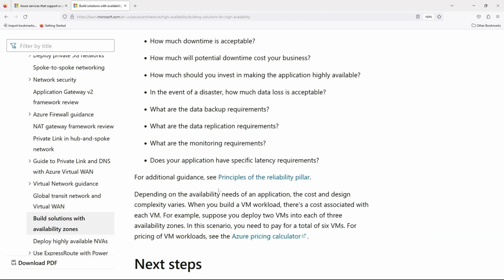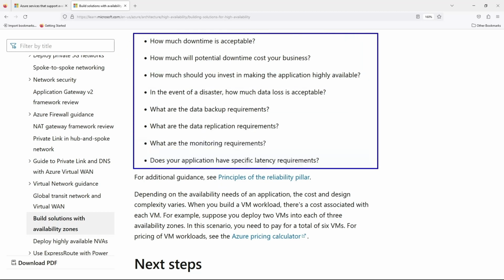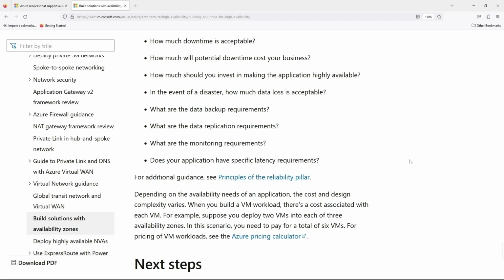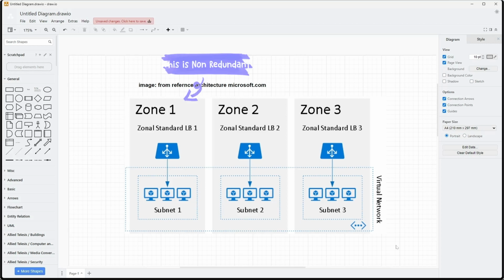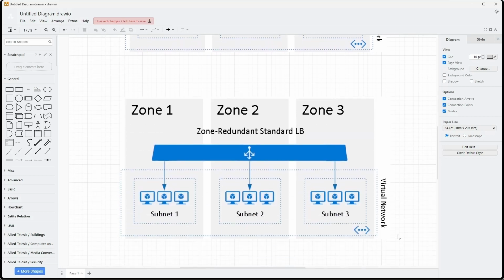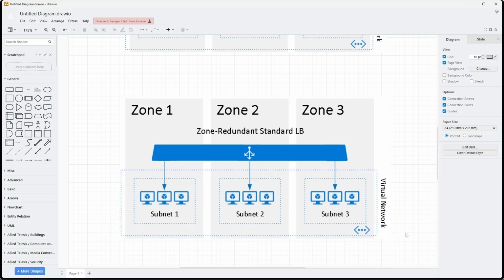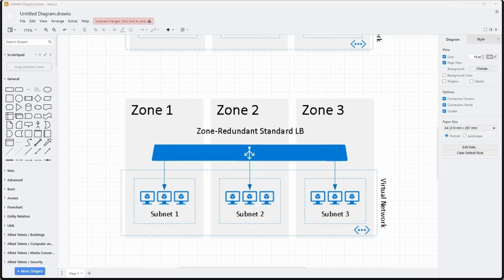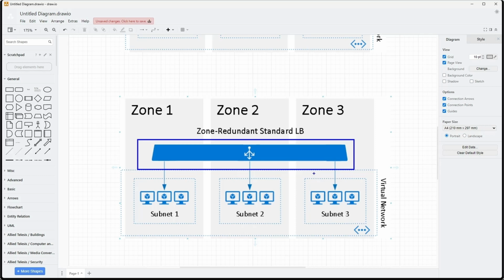Azure Reference Architecture | Zone Redundant | VM Design | RA 02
💡Description
Azure Reference Architecture-Zone Redundant | Design VM for Zone Redundant | Avoid Failures when Zone has failure

azure
Microsoft azure